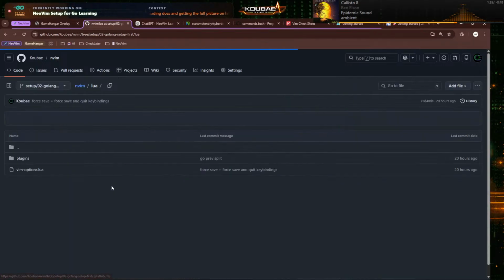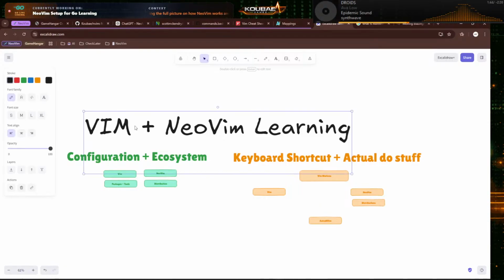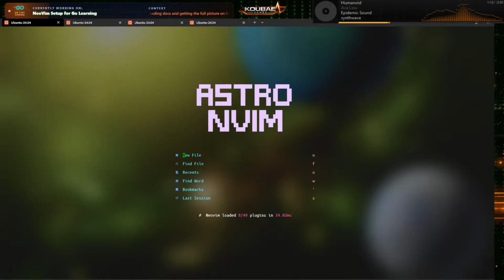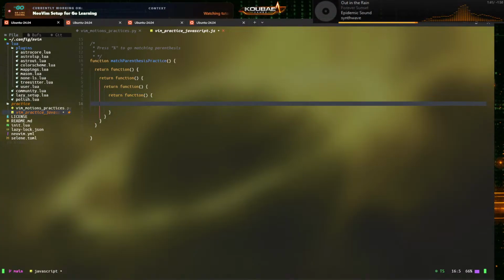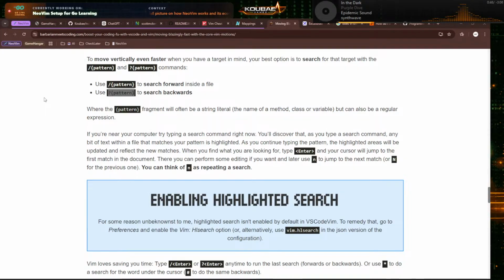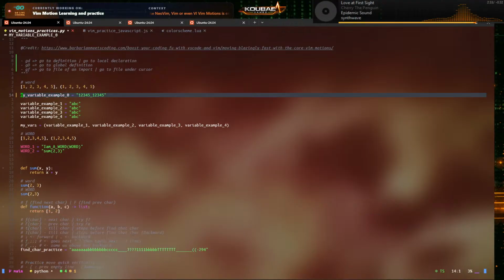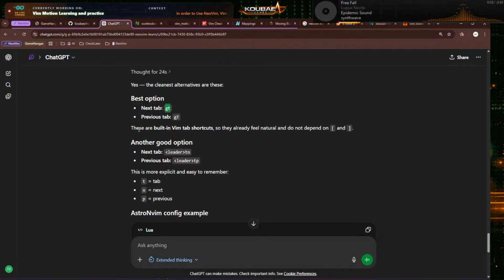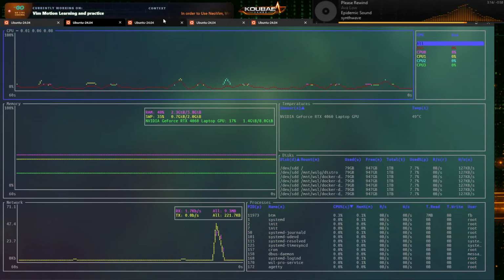The Self-Taught Dev #3 - Learning NeoVim for Golang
Some resources, articles, or videos referenced during the stream will be listed here.

Artist and song title credits are displayed on screen in real time via the music player overlay.

Some external content (articles, documentation, videos)
may be shown during the stream for educational and commentary